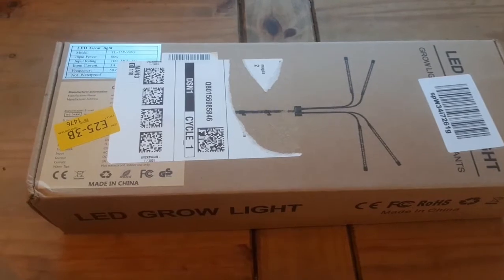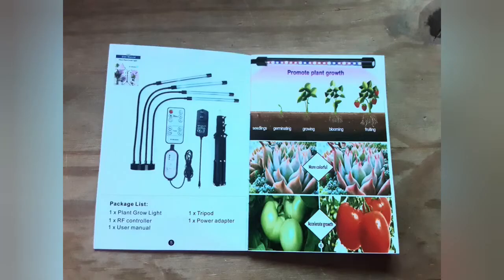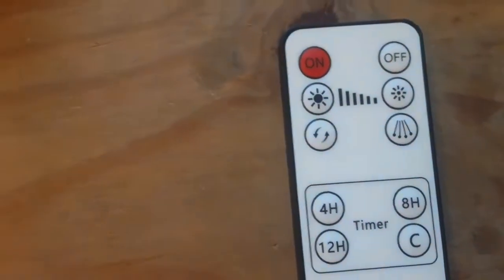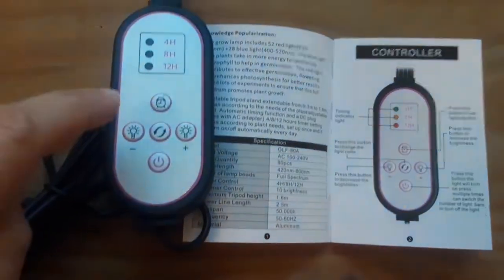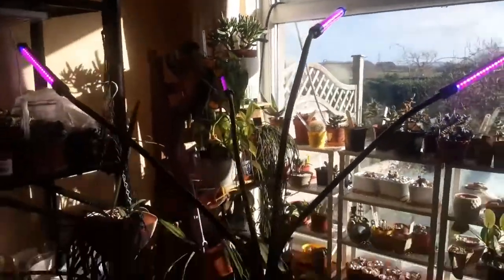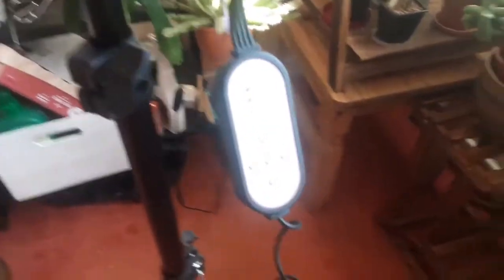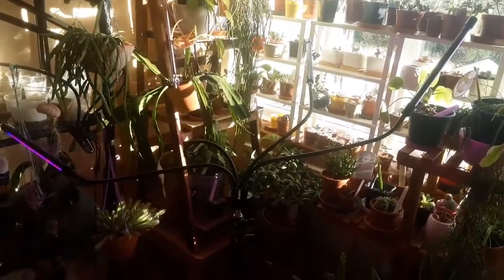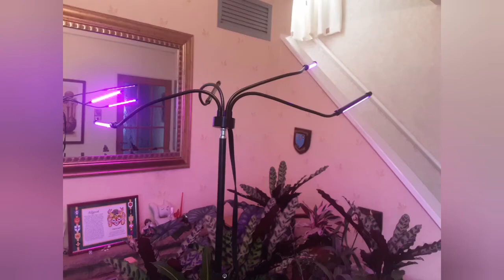Unboxing COKOLILA Led Grow Light with Stand Grow light set up and initial review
Repost from @sukulenty i kaktusy w UK magda
I was contacted by @mrhualed via INSTAGRAM to test out their grow lights. The company Growstar  was  founded in 2010 with the mission of making indoor planting easier.

Lights-full spectrum
Wavelength- 420nm-800nm
80W